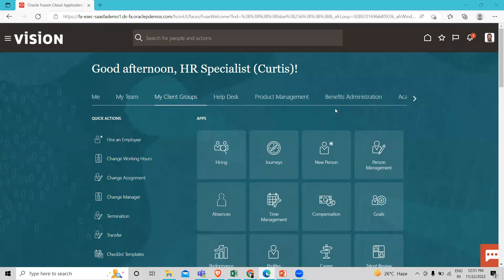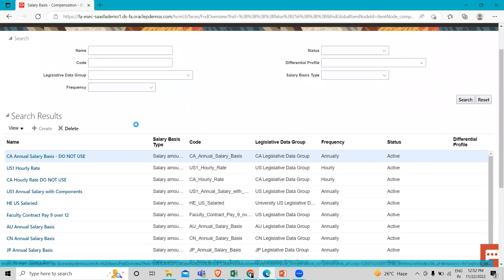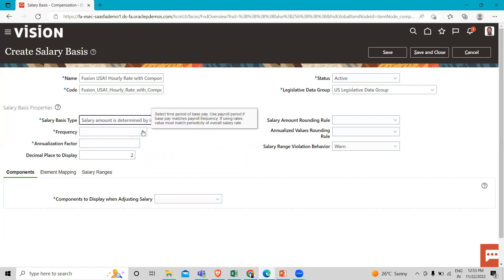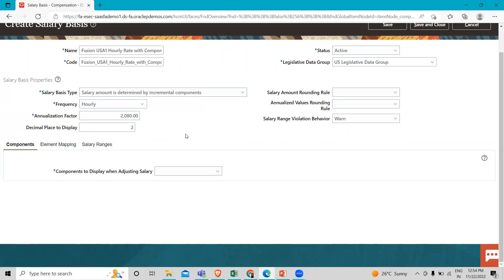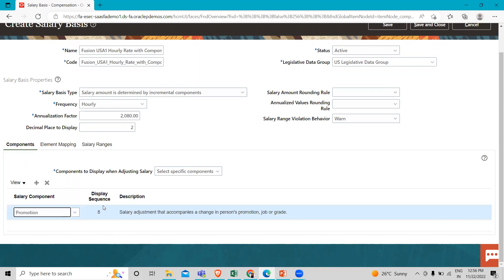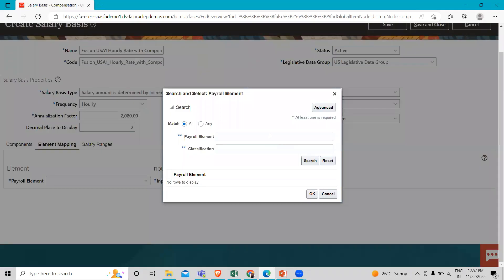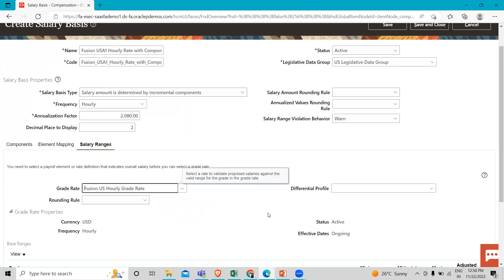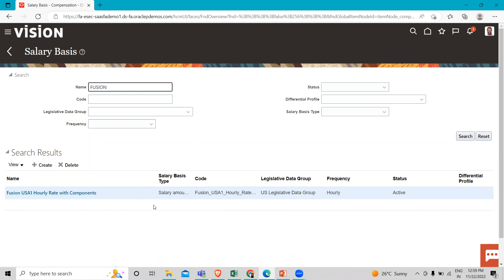Oracle Benefits Hourly Rate Salary Basis | Oracle HCM Benefits Configuration | Oracle HCM Consultant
In this video tutorial, we will explain Oracle Benefits Hourly Rate Salary Basis.
Oracle HCM Benefits Configuration
Oracle HCM Consultant